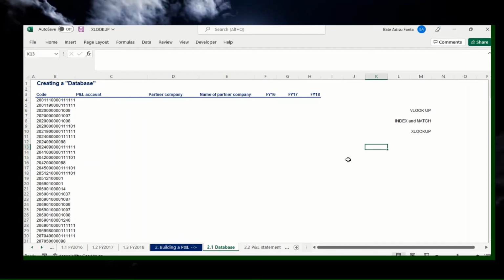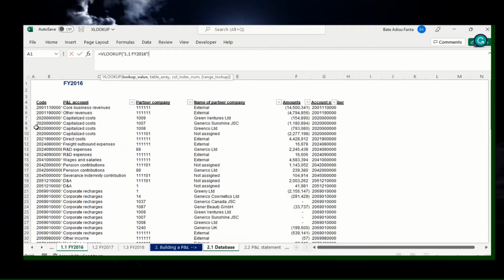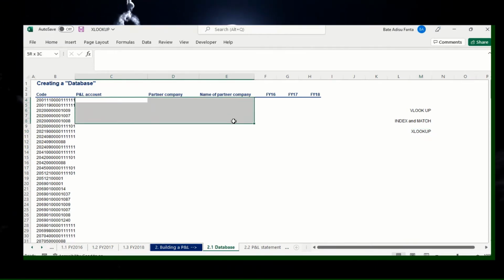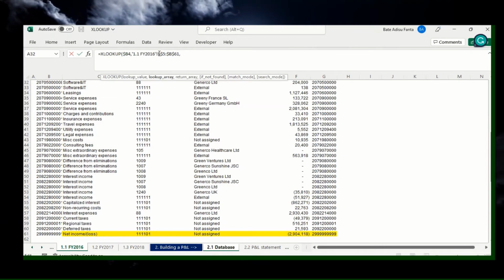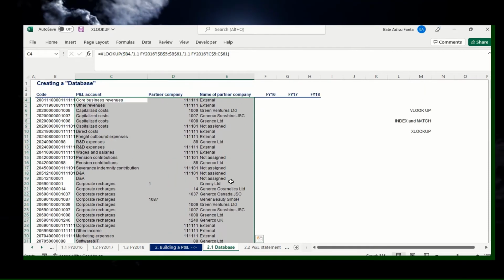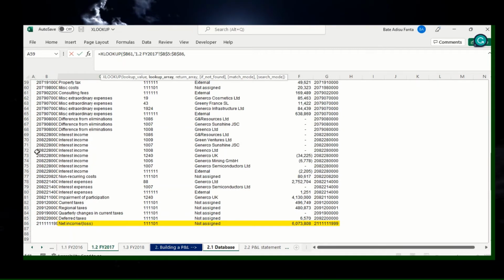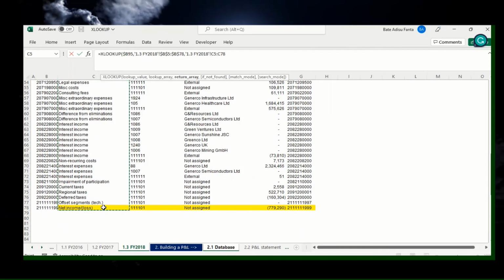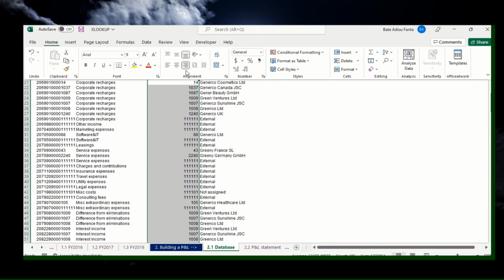Financial Analysis #37 Advanced Excel Function XLOOKUP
This video describes how to apply XLOOKUP instead of VLOOKUP and INDEX & MATCH functions.

XLOOKUP is a reference function that is inbuilt in Excel after VLOOKUP and the counterpart HLOOKUP (horizontal lookup).
The difference between XLOOKUP and VLOOKUP is that XLOOKUP works no matter where the lookup and return values reside in your cell range or array